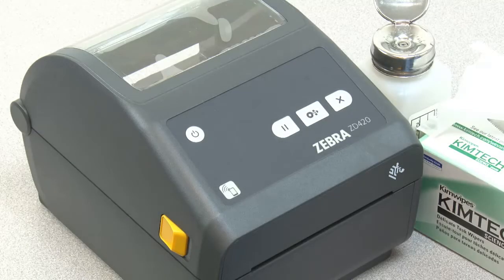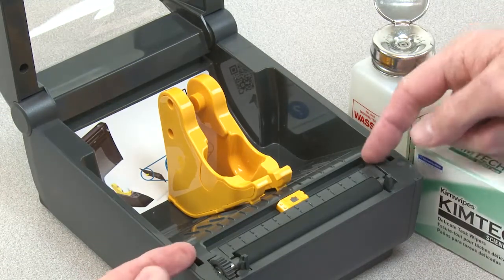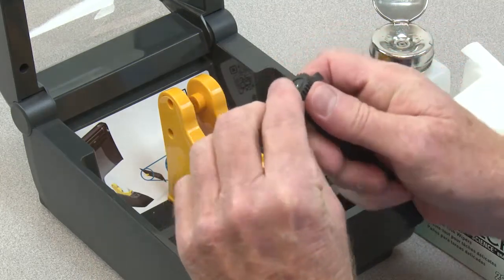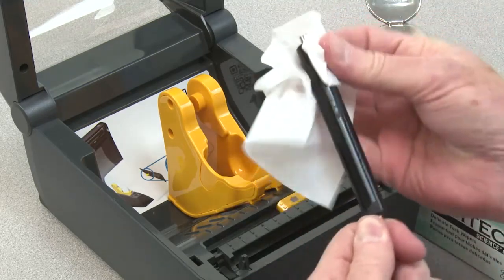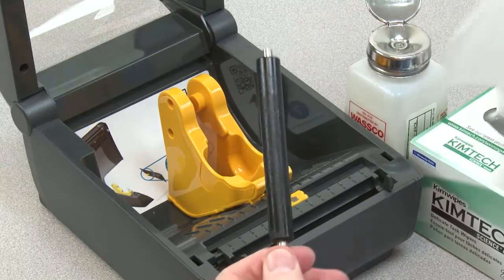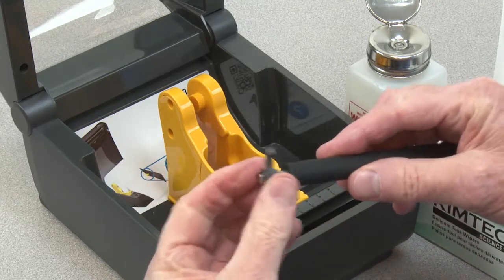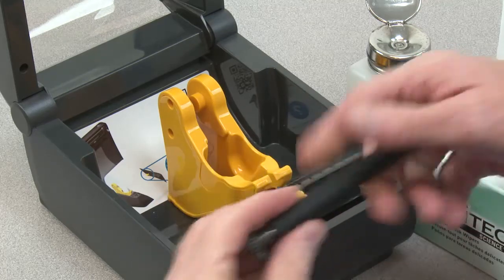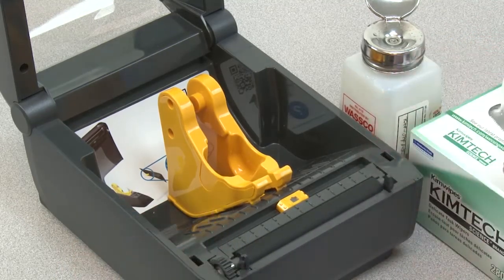Zebra ZD420D How To: Clean and Replace the Platen Roller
In this video, we will demonstrate how to clean and replace the platen roller.